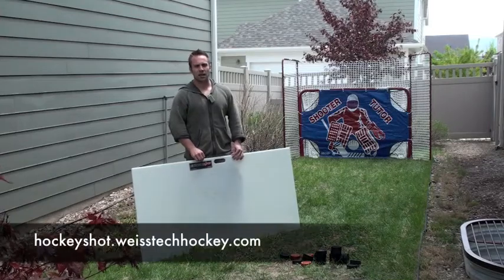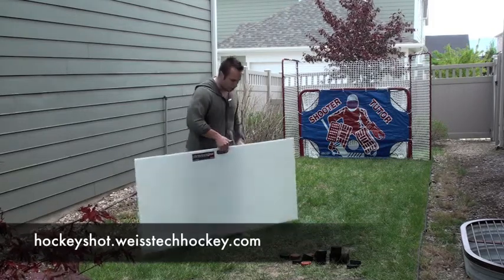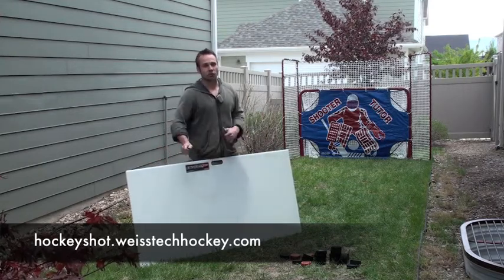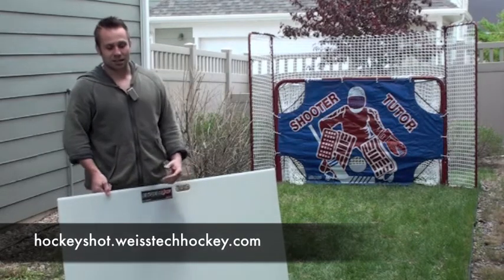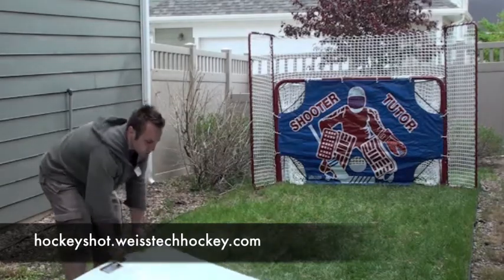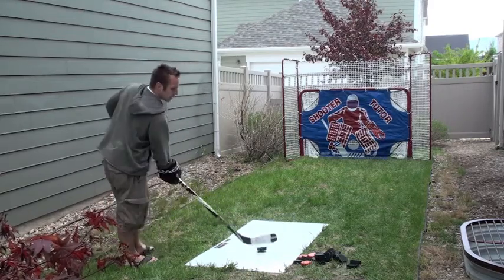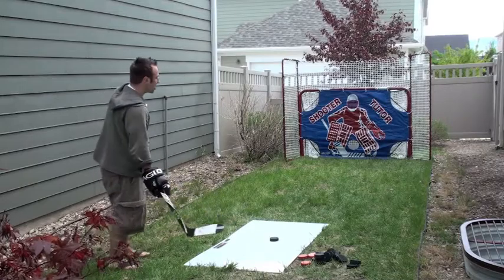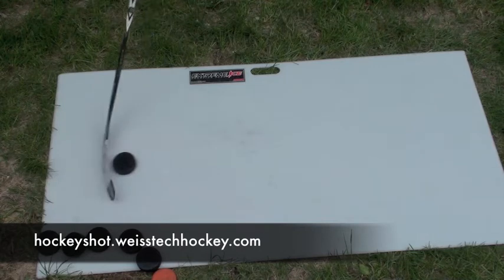6. Off-ice Shooting Practice: Pro Shooting Pad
- Having a shooting pad is a no-brainer when it comes to shooting biscuits at home. Without one you'll ruin your stick!